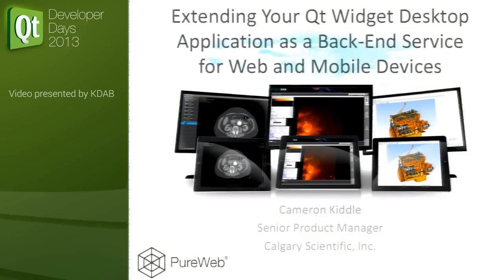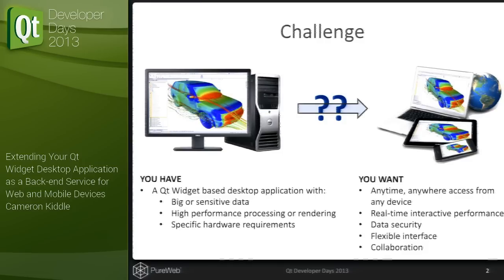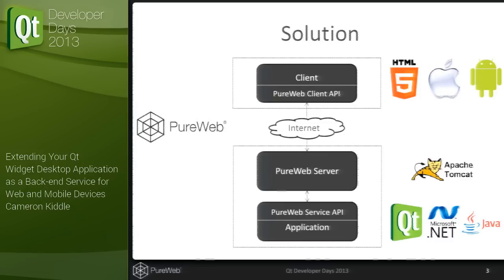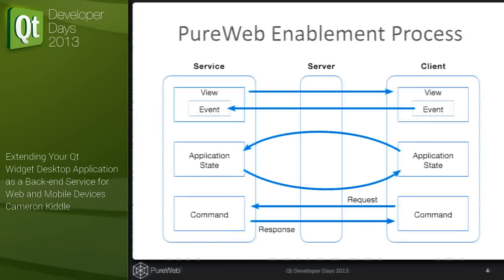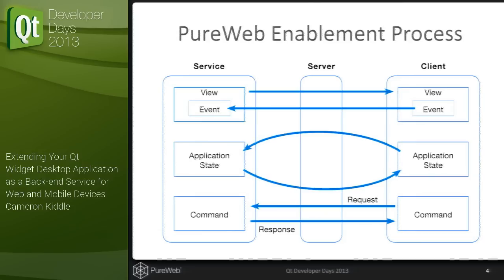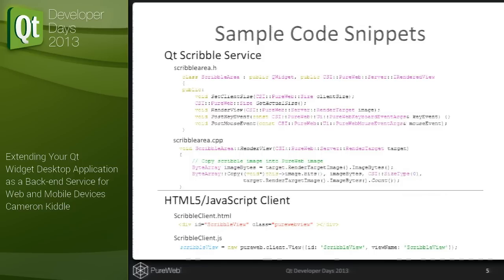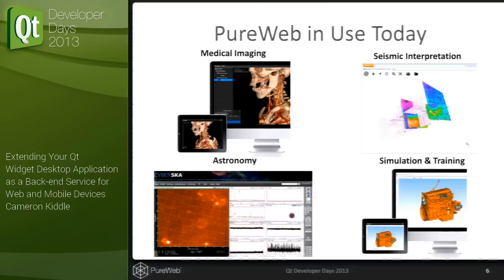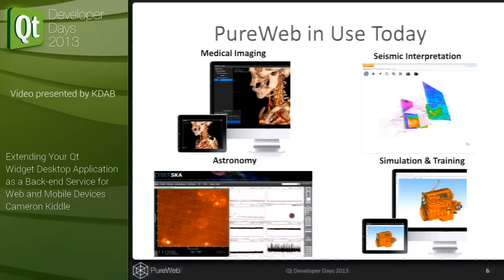QtDD13 - Cameron Kiddle - Widget Application as a Back-end Service for Web and Mobile Devices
Full title: Extending Your Qt Widget Desktop Application as a Back-end Service for Web and Mobile Devices

Abstract:
Traditional Qt Widget based desktop applications play an important role in many industries, but with the demand to work in different places and on any device, the way in which users access applications is changing. Transitioning from a desktop application to a multi-platform mobile application is challenging, particularly if your application works with big or sensitive data that is unreasonable to transfer to client devices, or involves high performance processing/rendering that requires certain hardware.

The PureWeb SDK lets you extend your Qt Widget desktop application to become a back-end service accessible from web and mobile devices. The business logic of your application is preserved without having to rewrite it and your application can continue to run on the hardware it does now with data remaining secure on the server side. JavaScript APIs are available to create thin clients that expose views and functionality from your back-end service that can be adapted to best suit the form factor and capabilities of target devices.

This presentation provides an overview of the back-end service extension process and illustrates real world examples of where it is in use today in medical imaging, oil & gas, simulation & training, and other areas.

Presenter Bio:
Dr. Cameron Kiddle is a Senior Product Manager at Calgary Scientific Inc., a company specializing in medical imaging and web/mobile/cloud enabling software. He is also an Adjunct Assistant Professor in the Department of Computer Science at the University of Calgary. Dr. Kiddle is co-author on over 30 refereed journal and conference papers in the areas of cloud computing, high performance computing, grid computing, virtualization, social networking and simulation. Prior to working at Calgary Scientific, Dr. Kiddle was Technical Director of the Grid Research Centre at the University of Calgary. He was also Distributed Systems Architect for WestGrid, a High Performance Computing consortium of 14 institutions in Western Canada.

Dr. Kiddle has had extensive experience speaking at events around the world over the past 10 years. This includes presentations at Analytics, Big Data and the Cloud (2012-Edmonton, 2013-Calgary), TERENA Networking Conference (2011-Prague), Square Kilometre Array (SKA) Meeting (2011-Banff), PrepSKA Meetings (2010-Oxford, 2011-Manchester), Open Grid Forum (2010-Munich), Cybera Summit (2008, 2009, 2010-Banff), GCE Workshop at Supercomputing (SC) (2009-Portland, 2011-Seattle), HP Software University Association Workshop (2007-Munich, 2008-Morocco), Symposium on Frontiers in Networking with Applications (2008-Okinawa), Winter Simulation Conference (2005-Orlando), and the Workshop on Parallel and Distributed Simulation (2003-San Diego, 2004-Austria).